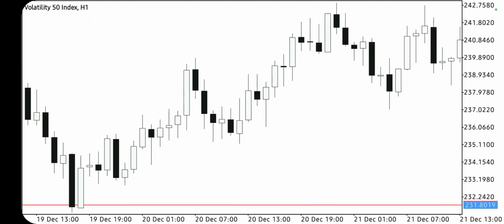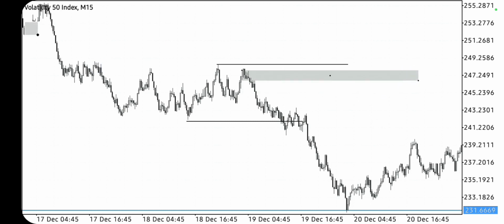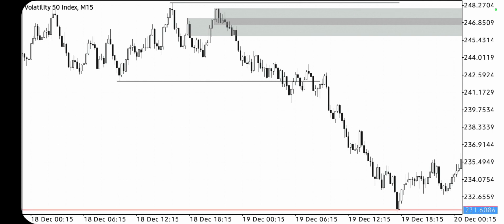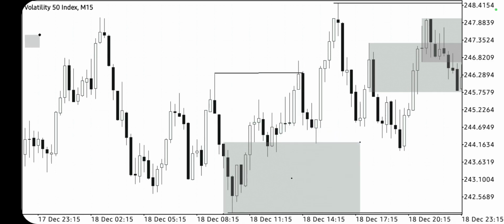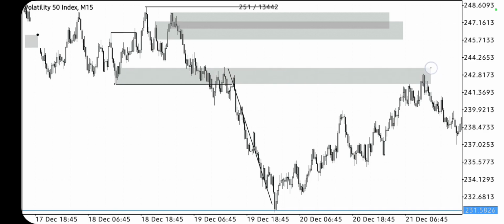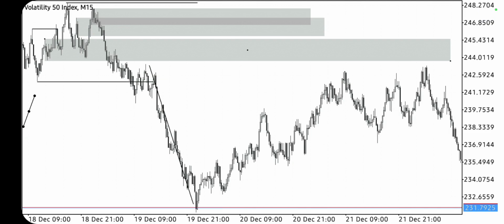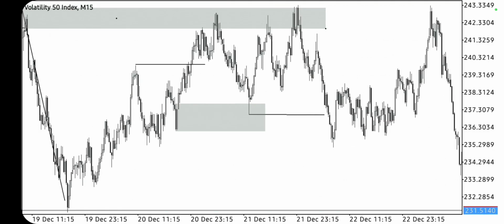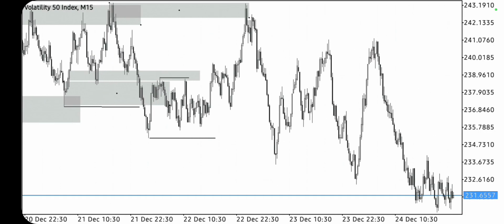Stop Trading Forex Until You Know This entrypoint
Forex becomes so hard without Entrying at valid points, this video explained in details the entry poi every traders must know!!

Foreign exchange trading on margin carries a high level of risk and is not suitable for all investors. The high degree of leverage can work both for and against you. before you decide to race foreign exchange, think about your investment goals, level of experience, and risk tolerance. it is possible that you will suffer a loss in excess of your initial investment. you should be aware if all the risks associated with currency trading and seek advise from an independent financial advisor if you have any concerns.
Any opinion, research, analyses, prices or other information contained in the videos provided on this channel is provided as general market commentary and does not constitute investment advise. SyntheticGoddess will not accept liability for any loss or damage including, without limitation, to any loss of profit, which may arise directly or indirectly from use of or reliance on such information.

The content on this channel is subject to change at any time without notice, and is provided for the sole purpose if assisting traders to make independent investment decisions. SyntheticGoddess has taken reasonable measures to ensure the accuracy of the information on the channel; however, it does not guarantee accuracy and will not accept liability for any loss or damage which may arise directly or indirectly from the content or from your inability to apply what's been shown correctly or access the channel.